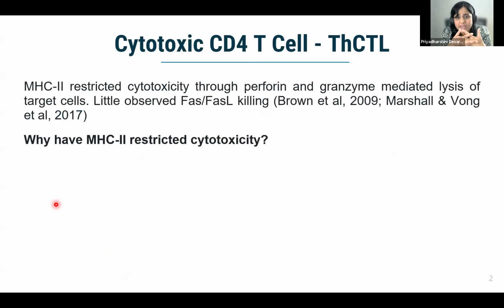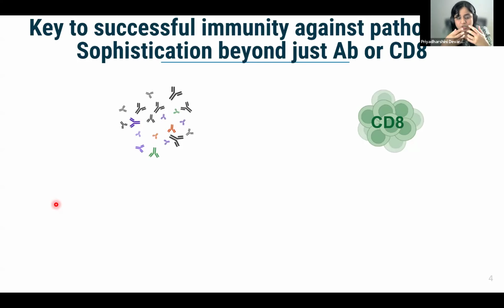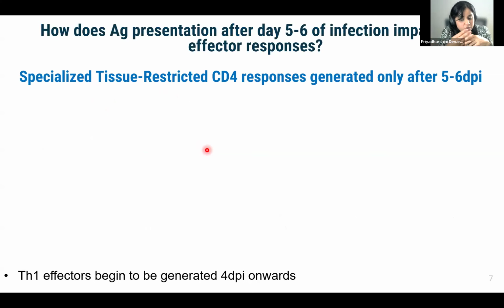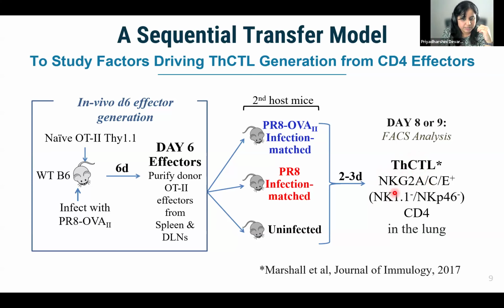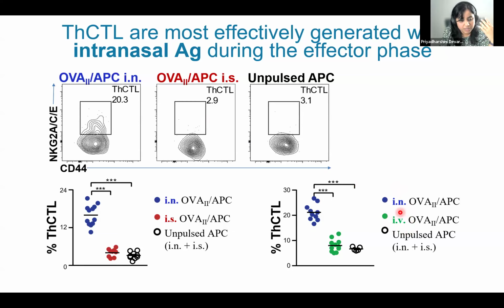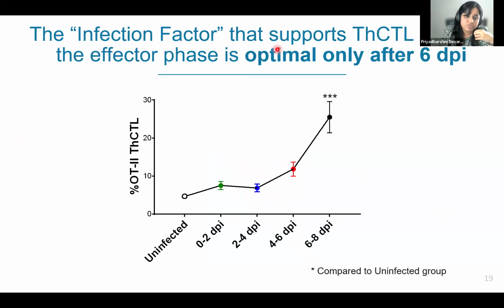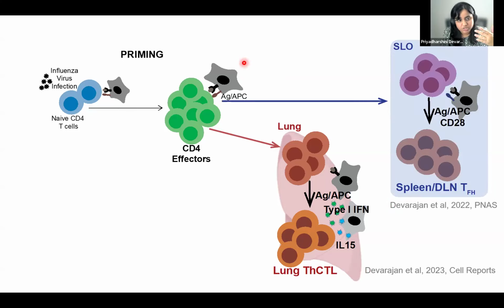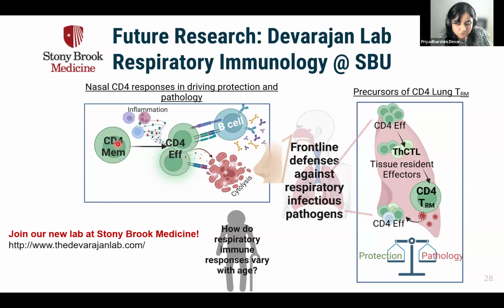[Priya Devarajan] How are lung cytotoxic CD4 effectors generated during infection?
Speaker: Dr Priya Devarajan (Department of Pathology, University of Massachusetts Chan Medical School, Worcester, MA, USA)
Paper highlighted: Cytotoxic CD4 development requires CD4 effectors to concurrently recognize local antigen and encounter type I IFN-induced IL-15